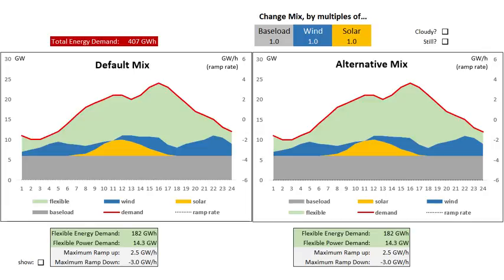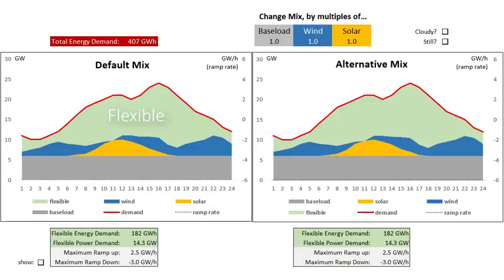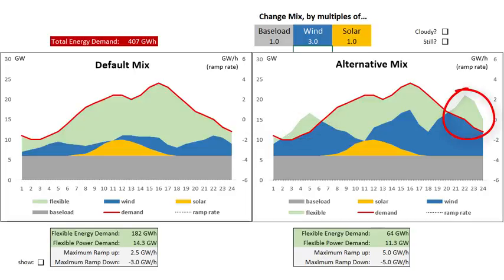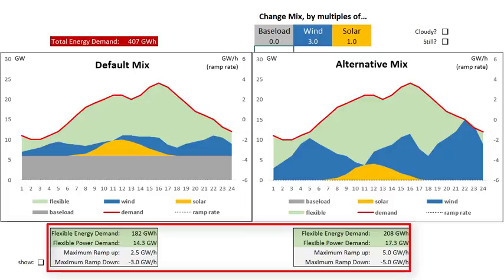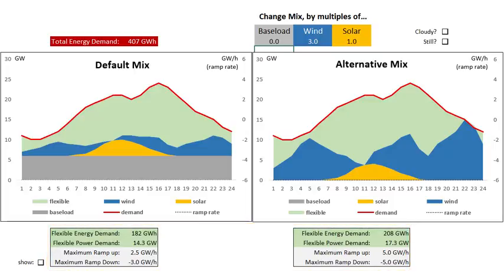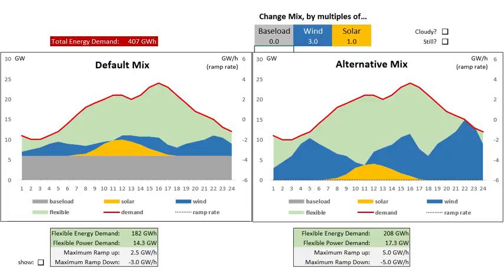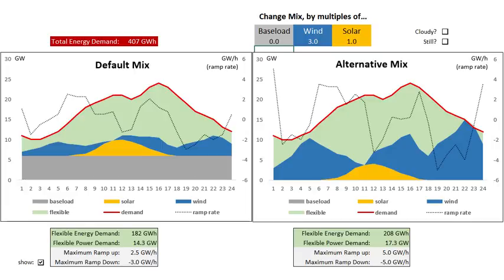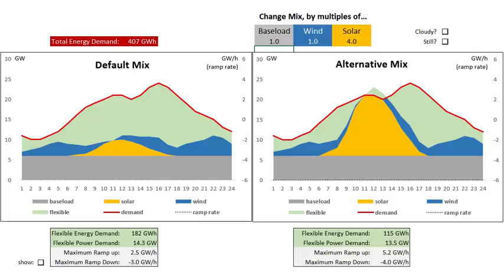Do we need Baseload Power?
A graphical illustration of the discussion around baseload power - do we need it and, if not, what does it mean for the remaining parts of the electricity mix?